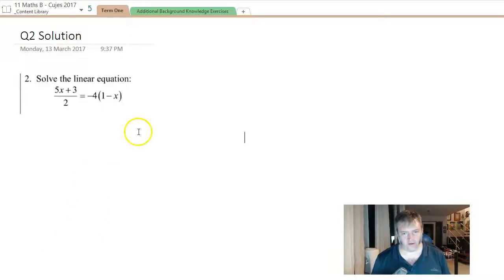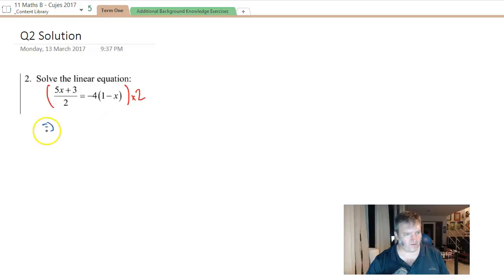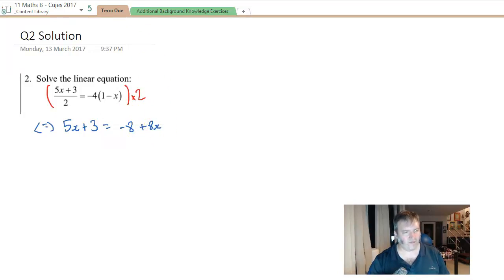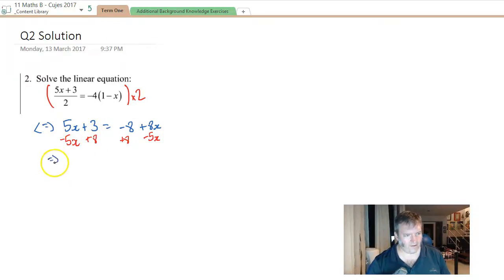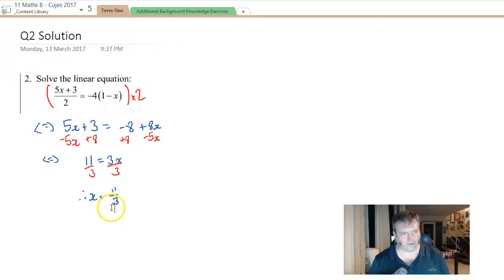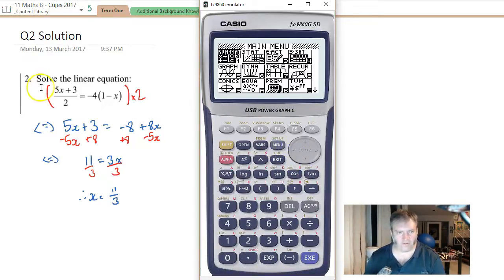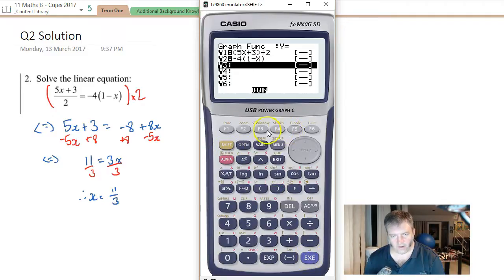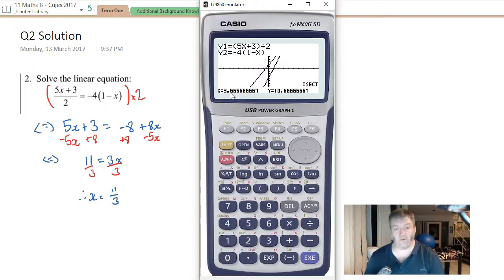11B Linear Functions Mastery Test Q2 Solution